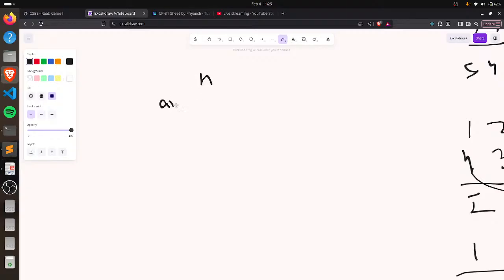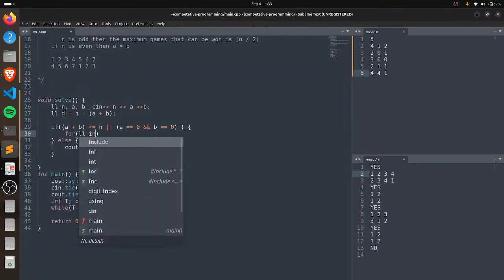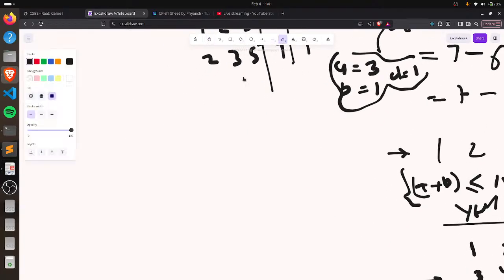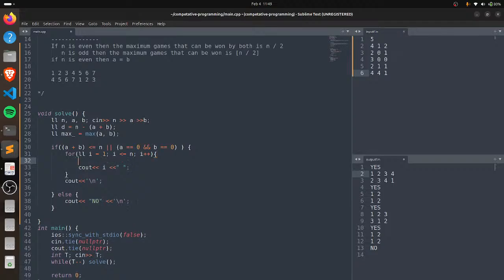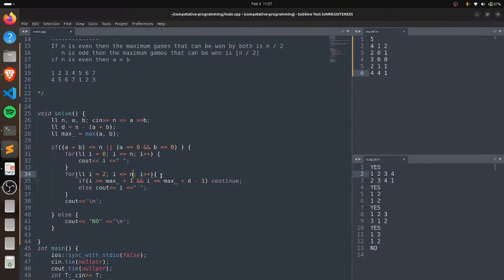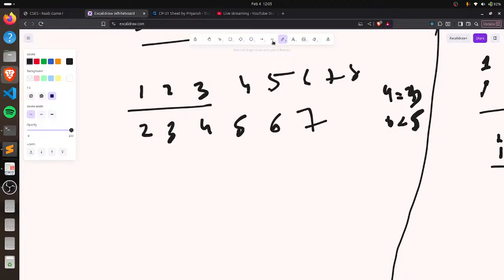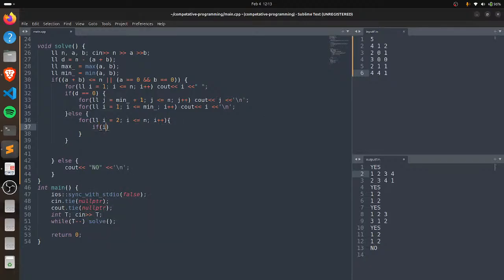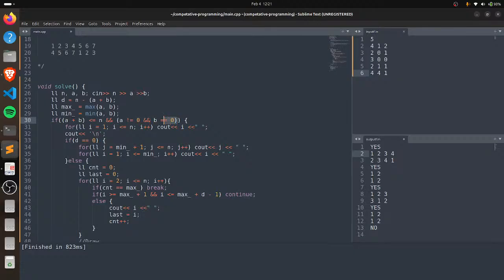Solving coding problem's and reading | Codeforces | CSES